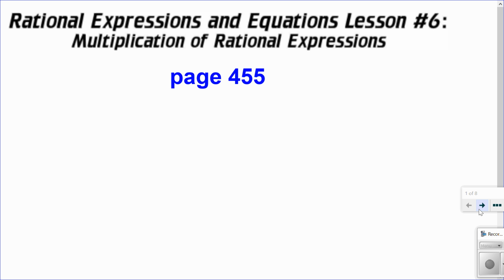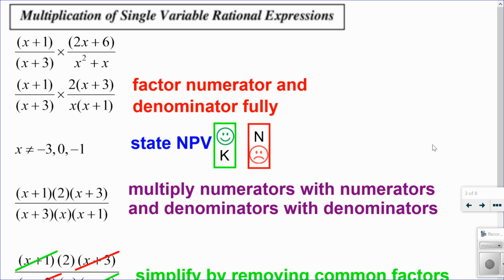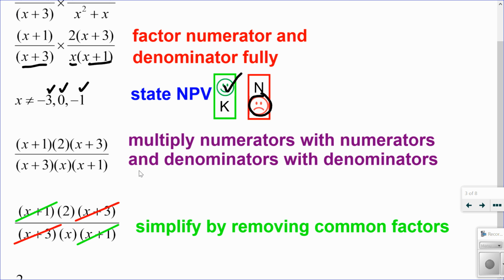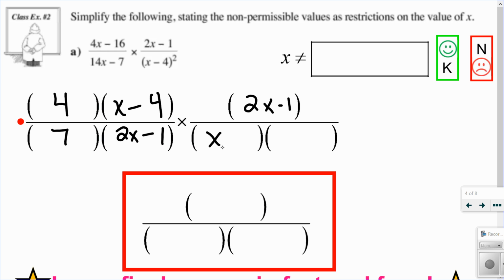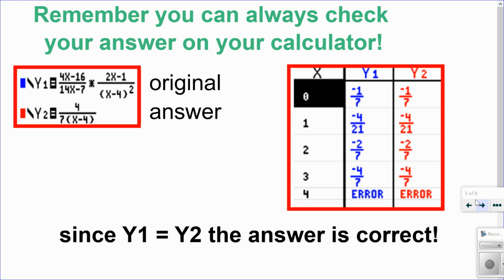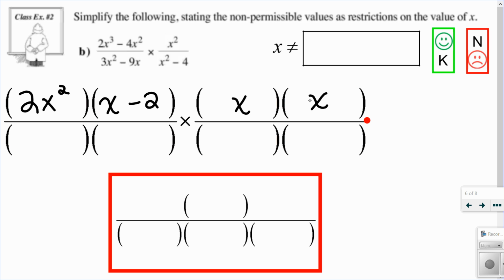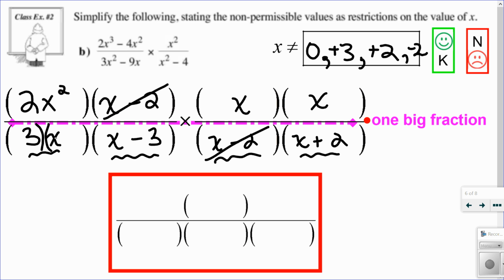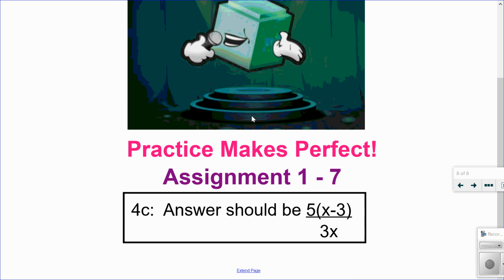Math 30-2 Chapter 7 Lesson 6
Math 30-2 Chapter 7 Rational Expressions and Equations
Lesson 6 Multiplying Rational Expressions